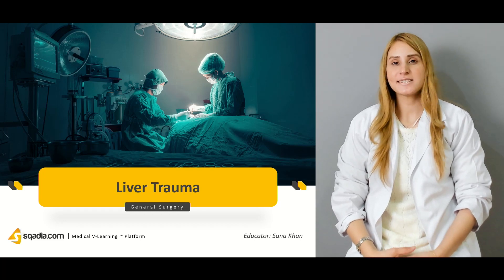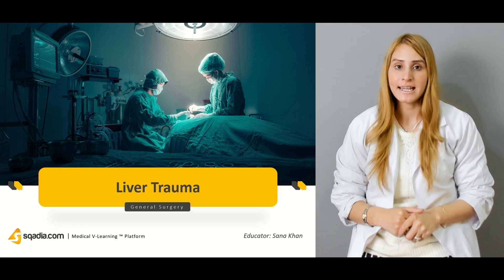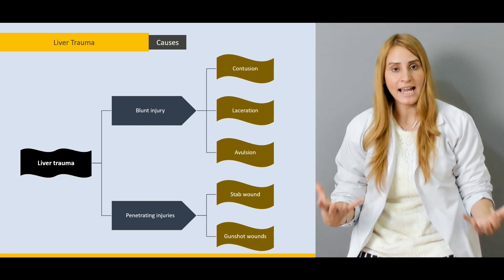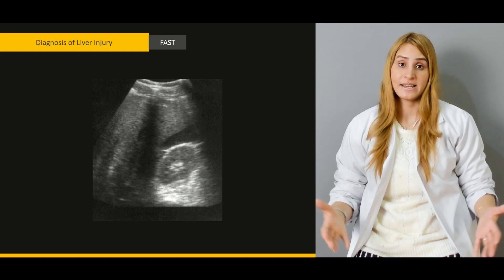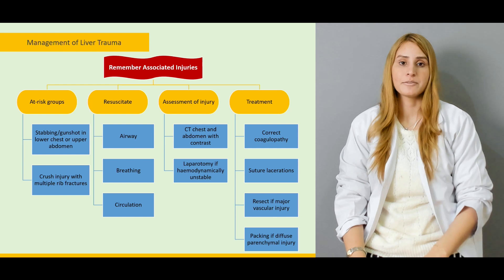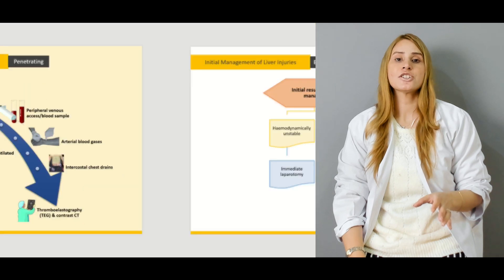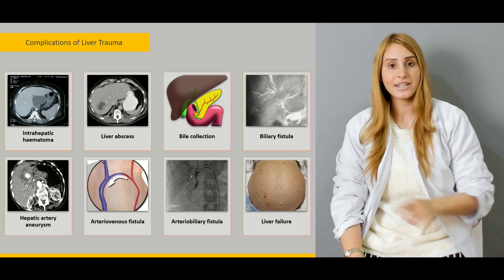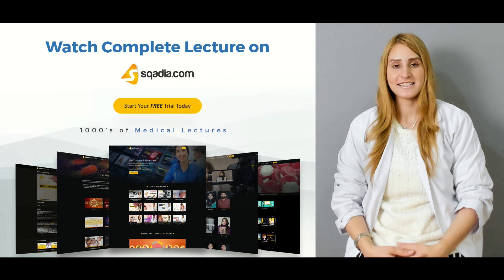Liver Trauma | Surgery Video Lectures | Medical Student Online Education | V-Learning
Among abdominal trauma, liver is the second most common organ that gets injured. In this General Surgery V-Learning™ on Liver Trauma, medical students will learn about the liver laceration symptoms and diagnosis along with liver trauma management. As General Surgery lectures aim to explain how the surgical treatment is carried out, this surgery lecture also discuss the surgical approach to liver trauma.

Lecture Duration - 00:52:56

Liver as an Organ is the largest organ in the human body. It is also among the largest Glands in Human Body. Damage to liver gives rise to severe circumstances. Liver trauma is categorized as blunt injuries and penetrating injuries.

Liver laceration symptoms for which diagnosis is required include lower chest and upper abdominal stab wounds, severe crushing injuries to lower chest or upper abdomen, combine rib Fractures, and haemothorax. Clinical Radiology techniques such as FAST and contrasted-enhanced CT scan plays a role in the diagnosis of liver trauma/laceration.

Liver trauma management of penetrating injuries begin by the Airway Management in Trauma along with maintenance of breathing and circulation. Following the various management approaches, thromboelastography is carried out which tells us about the Blood Coagulation. The shapes presented in this General Surgery lecture illustrates the level of coagulation i.e. normal, delayed clot formation, reduced clot strength, clot lysis, and hypercoagulable.

1300+ Medical Courses Lectures.

Furthermore, the liver trauma management of blunt injuries is accomplished by first initial resuscitation and management of haemodynamically unstable and haemodynamically stable patients. Surgical approach to liver trauma is also made understandable.

In this General Surgery lecture, liver trauma management algorithm is explained thoroughly step by step that what do with penetrating and blunt injuries. The complications of liver trauma are also important to know. These include intrahepatic haematoma, liver abscess, hepatic artery Aneurysm, liver failure.